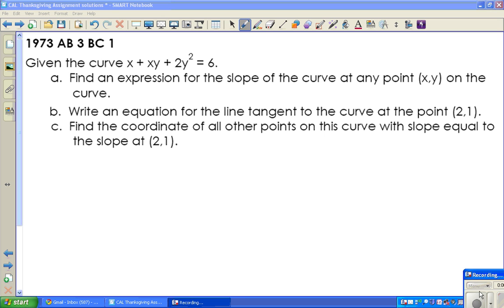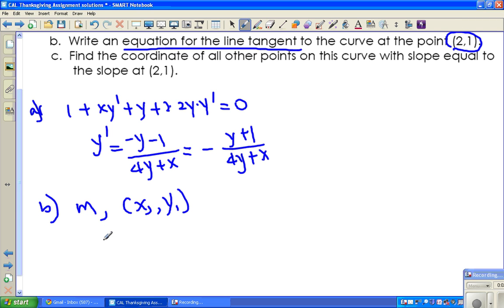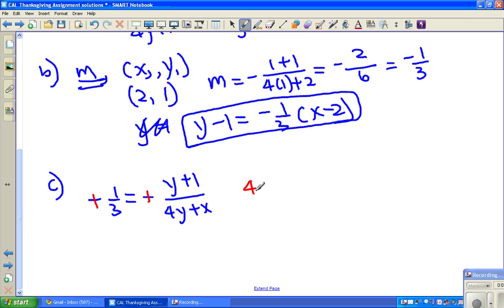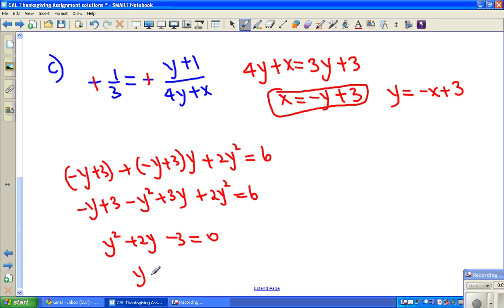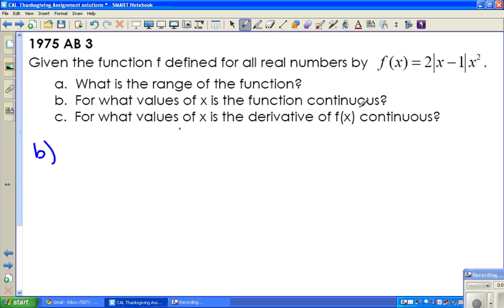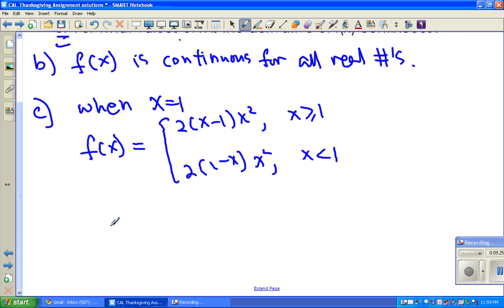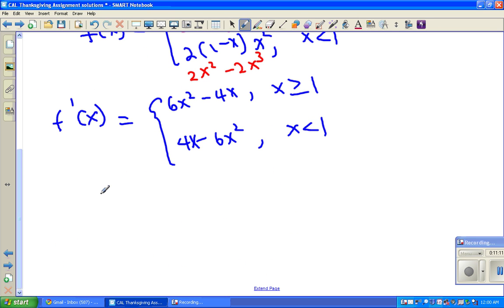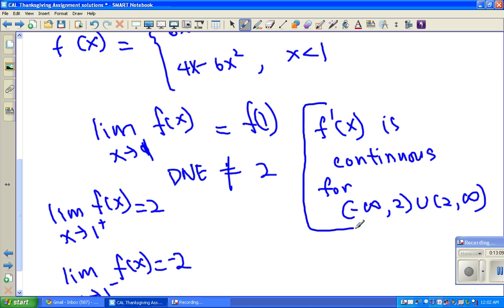Thanksgiving Assignment Calc Part 3